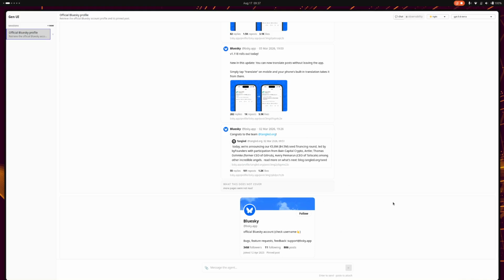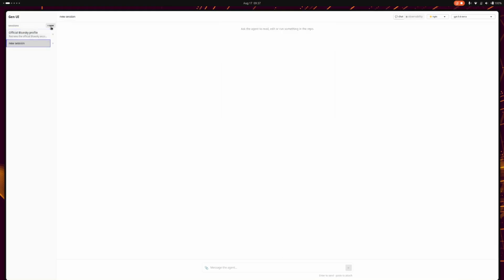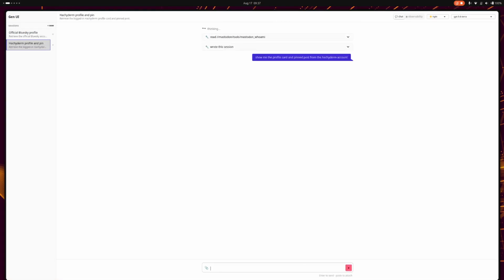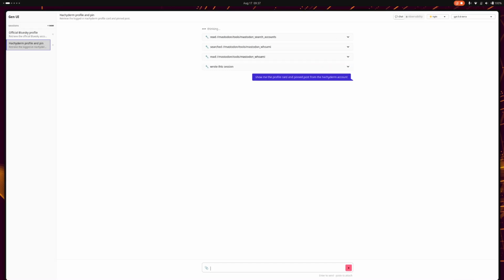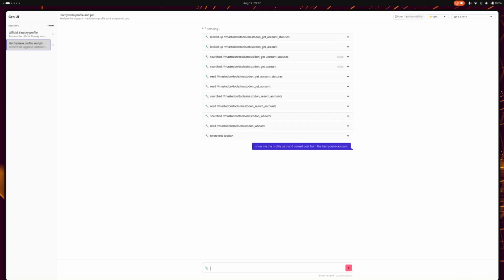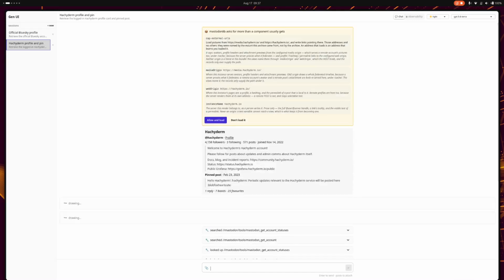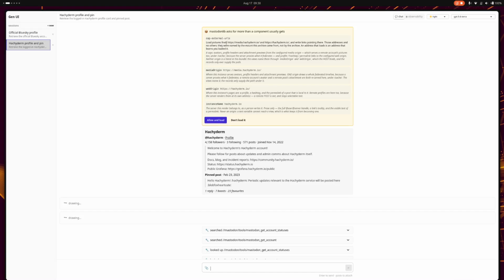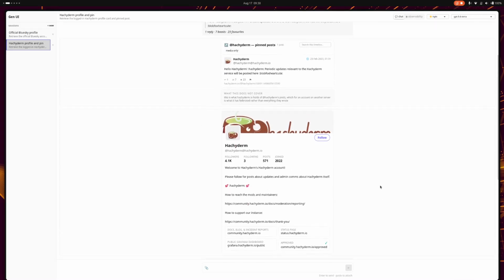Capability-Based Generative UI Protocol over MCP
Prototype for a capability-based generative user interface protocol built on top of the Model Context Protocol (MCP 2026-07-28). The system lets MCP clients download and render custom, safe, interactive visual components on demand.

Highlights:

- Bluesky Integration: The agent requests profile data and messages from Bluesky and displays them inside custom UI components.
- Mastodon Integration: The agent connects to a Mastodon instance (Hackyderm). It requests user permission for media access and displays interactive profile cards and pinned posts.
- Slack Integration: The agent searches for recent messages in a Slack workspace and presents the results as interactive threads.
- Bundle Inspection: Inspecting a component package file (`.tar.gz`), showing the compiled WebAssembly module, HTML views, and JSON manifest.

Key Technical Features:

- WebAssembly Execution: Visual components are written in MoonBit and compiled to WebAssembly.
- Capability-Based Security: The client requires explicit user approval before components can load external URLs, access media or do any other side effect.
- Client-Side Rendering: Views are compiled, validated, and rendered on the client.
- Native Look and Theme Support: Components use DaisyUI and Tailwind CSS to automatically adapt to themes while sanitizing HTML, CSS, and SVG content.